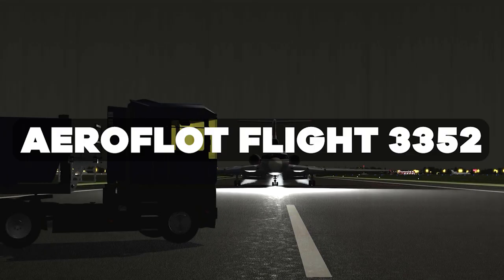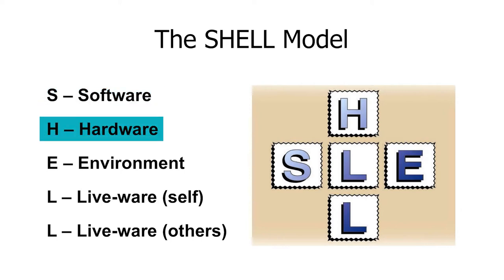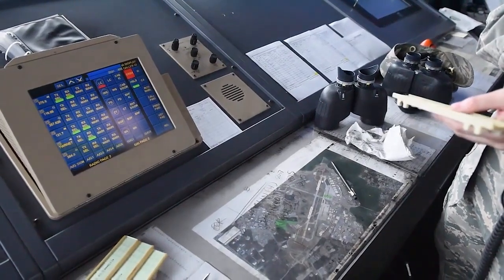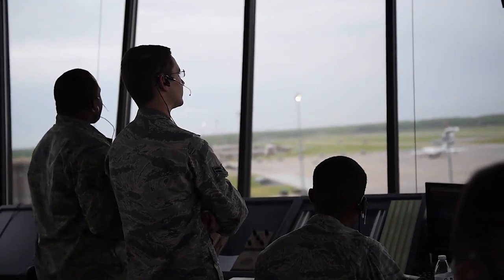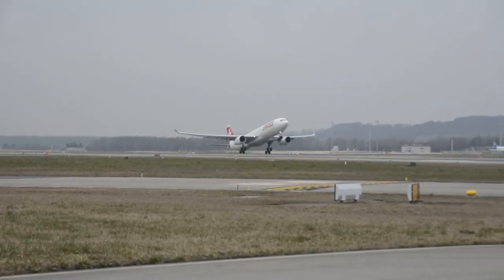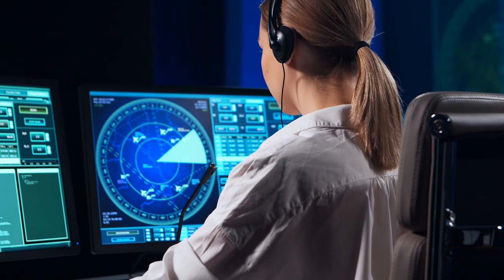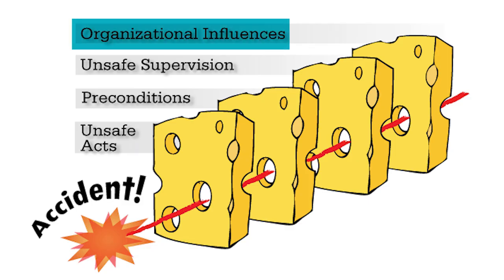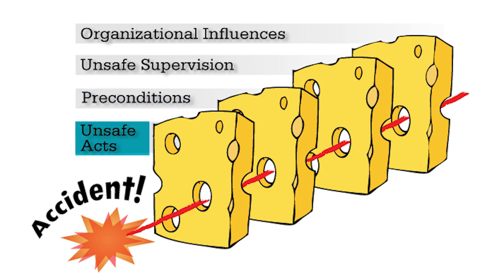Why ATC Makes Mistakes 😱 Human Factors in Aviation ✈️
ATC Human Factors Part 1: Do you know what is human factors in aviation?

🔍 Key topics include:

⭐ The SHELL Model: Understanding the interaction between Software, Hardware, Environment, and Liveware.
⭐ Types of ATC errors: Slips, lapses, rule-based mistakes, and violations.
⭐ The Dirty Dozen: Twelve human factors leading to errors in aviation.
⭐ The Swiss Cheese Model: How multiple defense layers can fail, leading to incidents.
⭐ Learn how the aviation industry addresses these human factors through ongoing training, strict oversight, and a strong safety culture to minimize errors.

Ever wondered why air traffic controllers sometimes make critical mistakes? In this video, we delve into the human factors contributing to these errors and examine real-life disasters like the 1984 Aeroflot Flight 3352 and the 2002 Überlingen mid-air collision. Despite extensive training and advanced technology, human errors can still occur, and understanding why is crucial for improving aviation safety.

👀 Watch now to understand the science behind human factors in aviation and how we work to prevent future mistakes.

📑Table of Contents:

00:00 Intro
00:50 What are the Human Factors?
01:15 The SHELL -model
04:05 Error Categories - Slips & Lapses
04:49 Error Categories - Mistakes
06:06 Error Categories - Violations
07:03 The Dirty Dozen of Human Factors
11:21 The Swiss Cheese -model
13:30 What do we do with Human Factors today?

EASA Easy Access Rules for Air Traffic Controllers’  Licensing and Certification
(Regulation (EU) 2015/340)

BASIC HUMB 1.1.1 Define human factors.
BASIC HUMB 1.1.2 Define human performance.
BASIC HUMB 1.1.3 Explain the relevance of human factors to ATM
BASIC HUMB 1.1.4 Recognise the evolution of human performance during an ATCO’s career
BASIC HUMB 4.1.1 Define human error.
BASIC HUMB 4.2.1 List the types of errors.
BASIC HUMB 4.2.2 Describe the factors which contribute to the occurrence of different types of errors and how these may be reduced.
BASIC HUMB 4.2.3 Define violations.
BASIC HUMB 4.2.4 Differentiate between errors and violations of rules and their consequences for the controller.